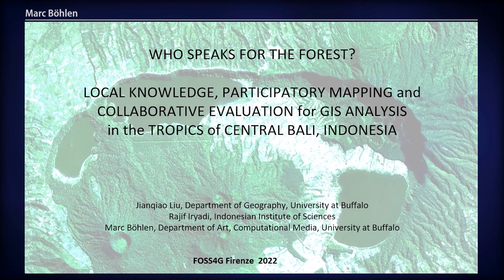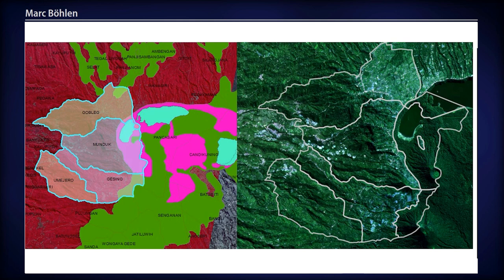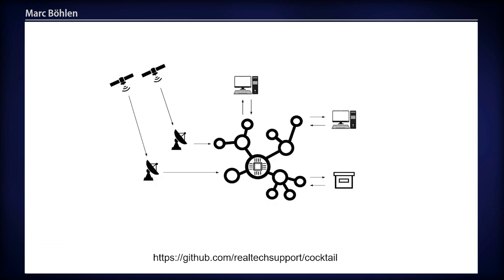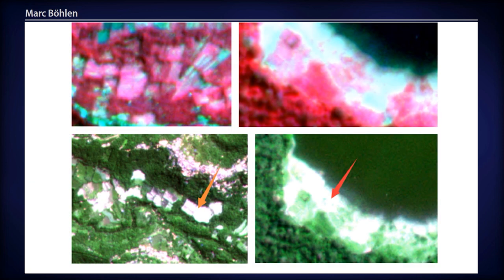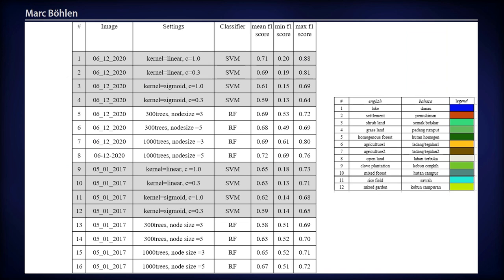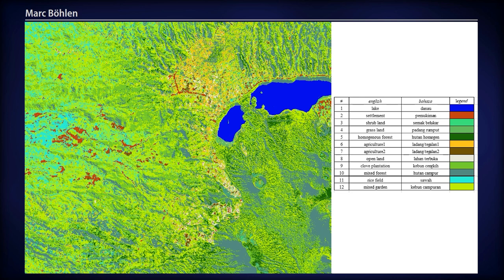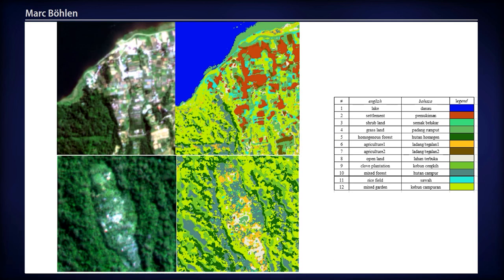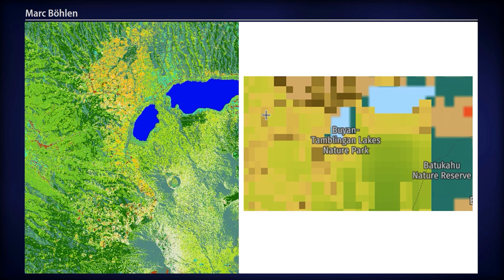FOSS4G 2022 | Who speaks for the forest? Participatory mapping and contested land cover…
Who speaks for the forest? Participatory mapping and contested land cover classification in Central Bali, Indonesia

Who speaks for the forest? Participatory mapping and contested land cover classification in Central Bali, Indonesia Overview: This presentation will discuss the ongoing effort to map, in unprecedented detail, a forested area in Central Bali, Indonesia, the use and ownership of which is currently a contested question. The presentation will outline the historical and political reasons for the contested nature of the land area under investigation, and then discuss participatory field mapping methods and a collaborative analysis pipeline developed to represent via formal GIS methodologies the land and its use with the needs of different and differing stakeholders in mind. Background: Our research approach is informed by current approaches to community mapping in general [Cochrane2020] and specific to emerging economies, with a particular focus on the conditions in Indonesia [Sulistyawan2018]. In particular, we are studying an area is Central Bali in the vicinity of the Taman Wisata Alam (TWA) Buyan -Tamblingan comprising 1,491 hectare of forest area including Alas Merta Jati [Suryawan2021], part of the Batukaru nature reserve which is estimated to contain sufficient springs to meet Bali’s water needs [Zen, 2019] (Fig. 1). The Alas Merta Jati is contested as it is currently claimed as ancestral lands (or “customary forest”) by the Tamblingan people and at the same time claimed as a state forest by the Indonesian government. While both entities claim to want to protect the forest along fashionable “sustainable” principles [Strauss2015], each entity interprets the responsibilities and benefits of sustainable actions in different ways. Subjecting the area to GIS compliant analysis approaches is one way by which differences and commonalities across stakeholders can become tractable. Collaboration framework : Our work is coordinated and overseen by a local NGO, the WISNU foundation with which we have a memorandum of understanding outlining work methods, data collection and data ownership as well as ownership of intellectual property, creating formal boundary conditions for an equitable long-term outcome of the project. Moreover, our research team includes GIS professionals from the Indonesia National Research and Innovation Agency with expertise in remote sensing of tropical forests. Data sources and field work: Our data collection relies on a combination of high-resolution satellite imagery from PlanetScope (PS) provided by Planet Labs (integration of Sentinel-2 data is in progress as well) and field level data collection through inhabitants of the area. PS with a resolution of 3.7 m/pixel containing four channels: Blue (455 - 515 nm), Green (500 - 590 nm), Red (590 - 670 nm), and Near-Infrared (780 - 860 nm) [Raza et al. 2020]. Our first step follows standard practices. We study the composite’s PS satellite data in comparison with Google Earth (GE) images to identify a first round of land cover features. However, we then also check questionable areas with local informants who collect short video recordings of the actual situation on the ground (Fig. 2) and upload these verification datasets to a shared server. Moreover, our system is set up to support low-tech input data collected with old-fashioned paper and pencil. A handwritten set of longitude, latitude and identified land cover class is sent (via email) to the evaluation team where custom python scripts convert the information to an entry into a vector data set suitable for classification purposes. Complex land cover classes: The single most significant issue we encounter in this project is the fact that local knowledge and local interests are not represented in GIS maps nor in the land cover categories that routinely constitute formal categories in GIS representation. The existing GIS knowledge production pipeline, with its reliance on visual evidence, is not sufficient to address these needs. For example, how might one monitor and detect the outcome of efforts of the "jaga teleng" (traditional forest guards) as opposed to modern forest regrowth approaches? Even some quotidian and concrete “use” classes in the study area are resistant to visual-only inspection. Coffee plant farms typically grow together with and often under clove tree gardens and cannot be distinguished even with high-resolution (3.0m/pixel) satellite imagery without additional field level data collection. In general, the land use conditions in Bali are characterized by a variety of mixed uses and mixed conditions, with untouched areas mingling with secondary forests and overgrown light use agricultural areas creating a complex assemblage of “quasi-natural” conditions. And the tropical conditions on the island ensure that an…

marc böhlen
Rajif Iryadi